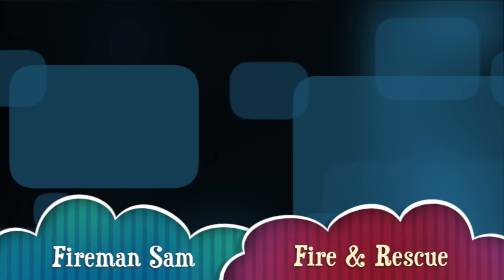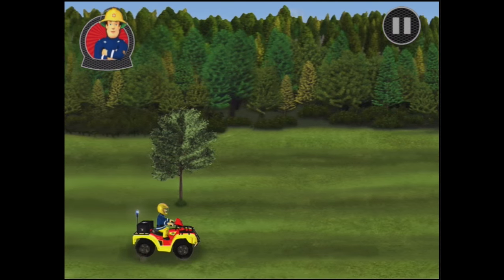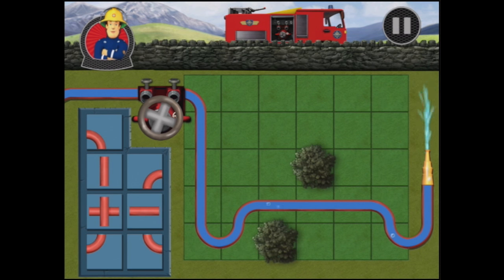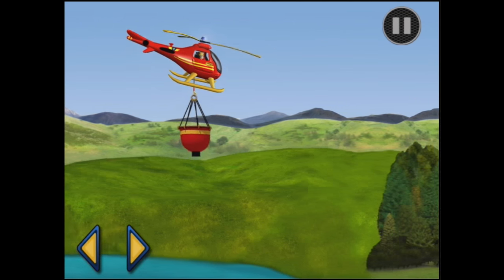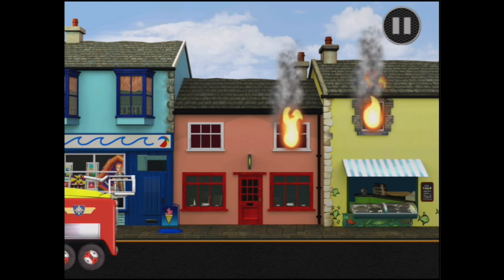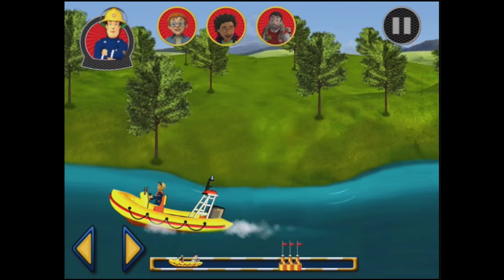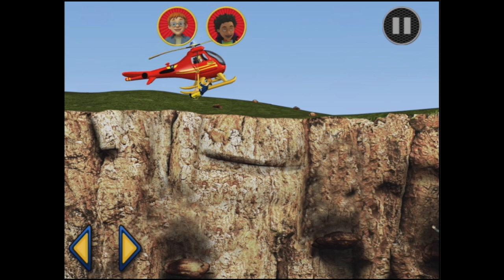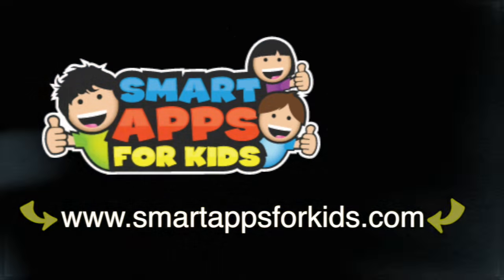Fireman Sam Fire & Rescue Part 2 - Best iPad app demo for kids - Ellie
OFFICIAL LICENSED FIREMAN SAM APP

New FREE Ocean Rescue Themed Update: Includes an 25 Extra Stickers and 4 Exciting New Backgrounds all unlocked and ready to use in your sticker album. No In-App Purchase Required.

Join Fireman Sam and the rest of the Pontypandy crew in this exciting collection of action-packed emergencies and heroic rescues. Featuring 8 ways to play including interactive single and multi-player games, video player, and a special reward sticker book with *Print Function, this app adventure includes the following Games:

FOREST FIRE – The Forest is on fire! Fill the helicopter’s tank with water from the lake then drop it onto the flames to put out the fires and save the nearby village.

MOUNTAIN ADVENTURE – An emergency has been called in, some of the villagers are stuck on a mountain ledge near The Mountain Activity Centre. Use the helicopter to lift everyone to safety!

NEPTUNE’S MISSION – Part of the jetty has dislodged and some villagers have fallen into the water. Use Neptune to bring the villagers safely back to shore.

FIRE ENGINE RESCUE – A fryer has burst into flames in the Café. Rescue the people of Pontypandy and put out the fires as quickly as you can.

CONNECT THE HOSE – Jupiter’s hose needs to be mended. Help Fireman Sam connect the correct pieces to get the water flowing.

QUAD BIKE TRAINING – Join Fireman Sam on a training exercise to learn how to use the new Quad Bike. Avoid obstacles and complete the training course as quickly as you can.

STICKER ALBUM - Collect 75 virtual stickers along the way and use them to decorate 12 different backgrounds to create your own Fireman Sam scenes.

VIDEO PLAYER – Earn a video reward for every 5 games played then watch them in the Video Player. There are 10 fantastic videos included.

All games are playable 3 ways:
- EASY - non-timed free play, great for the little ones to get started
- HARD - play against the clock for more of a challenge
- 2 PLAYER - great to compete against friends

Fully translated into English, French, German, Italian, Spanish, Dutch, Danish, Norwegian, Swedish and Polish.

*To use the print function access to an AirPrint enabled printer or emulator is required.

Playable on iPad, iPhone, iPod touch and featuring all the familiar characters, music and sound effects from the TV show, FIRE & RESCUE is a must have app that gives young children a fun and entertaining experience with their favourite ‘hero next door’.

• SUITABLE FOR AGES
3 to 6 years